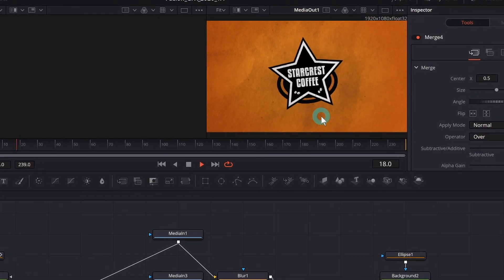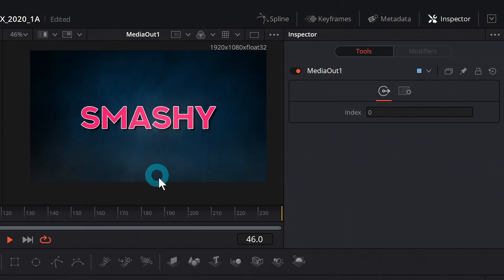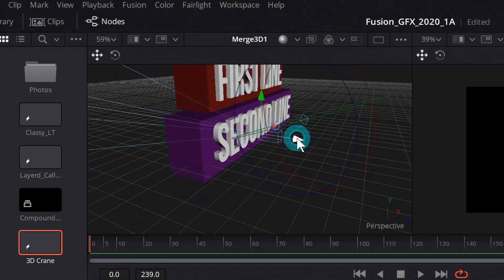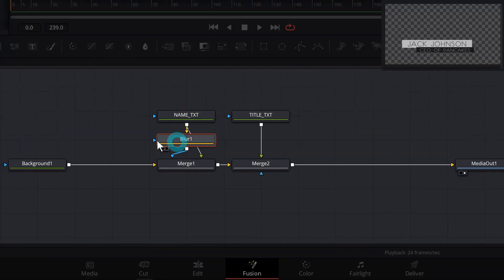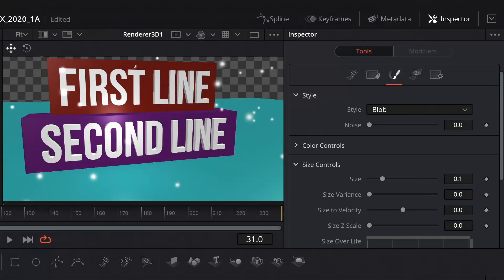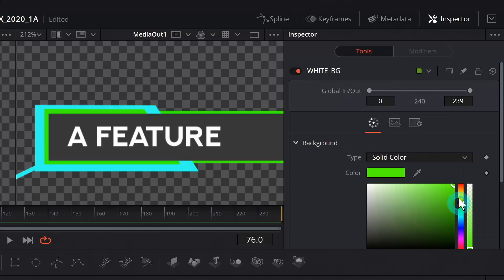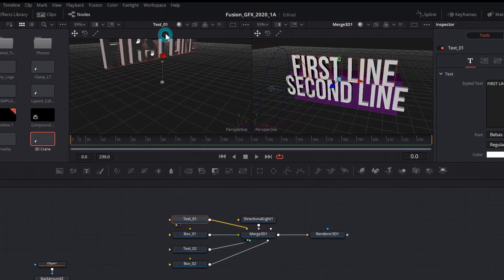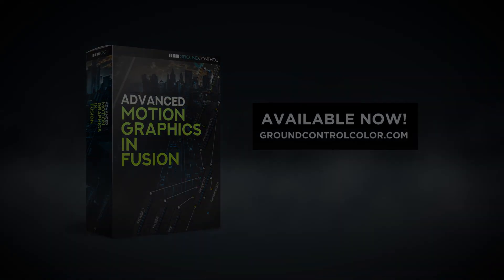Advanced Motion Graphics In Fusion - NEW TRAINING AVAILABLE NOW!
Level Up Your Graphics Workflow in DaVinci Resolve.

START WITH THE BASICS
This updated training includes our BASIC motion graphics training, so even if you're unfamiliar with Fusion, you can learn the essentials before diving deep!

LEARN PRACTICAL SKILLS OVER A VARIETY OF PROJECTS
This project-based training gives you real-world application for a massive array of motion graphics skills.  Learn basic type animation, all the way through lower-thirds, logo animations, and 3D particle effects!

DISCOVER EFFICIENT WORKFLOWS
Don't just get the job done, but learn to do it in the very BEST way for flexible changes later!  Create graphics that are easy to refine and built SMART.